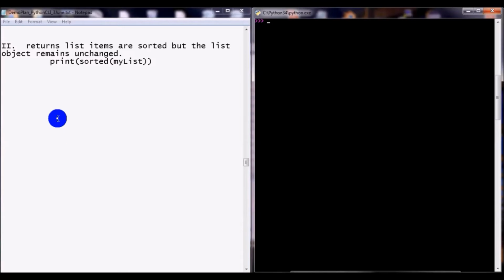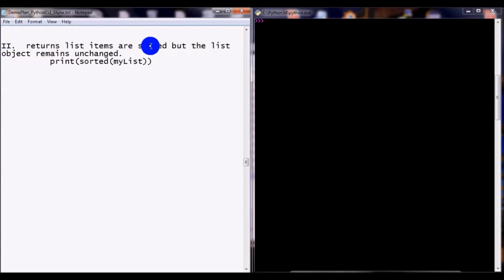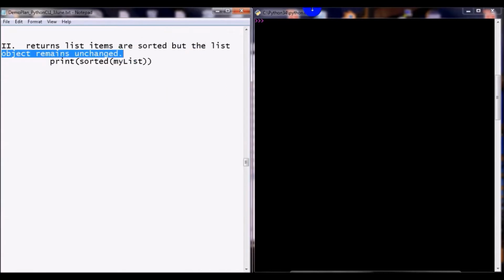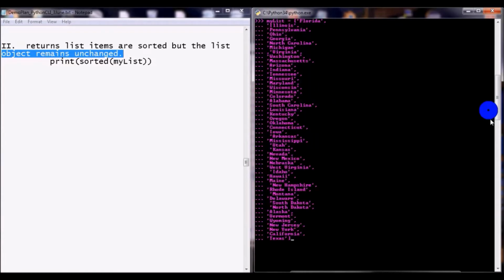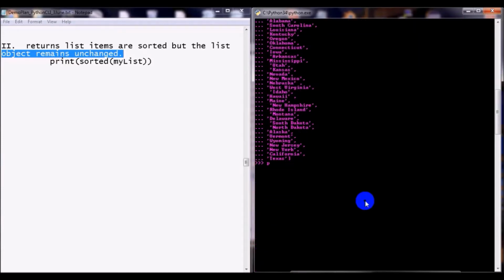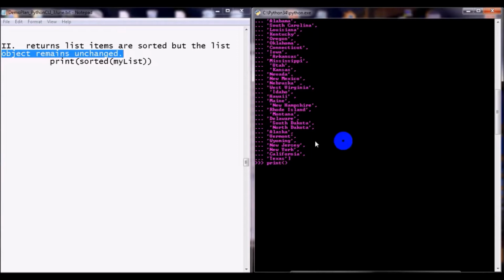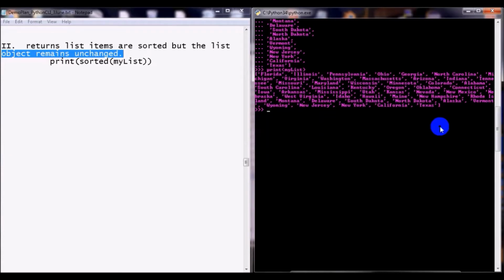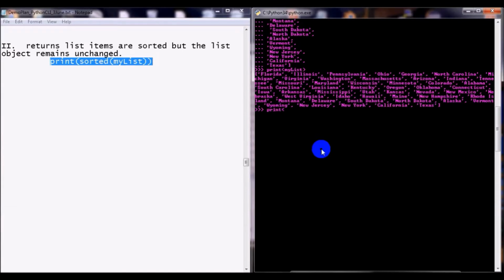Use the Sorted function to Sort a Dictionary in the Python Programming Language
Learn how to sort a dictionary structure using the sorted function in python programming language.